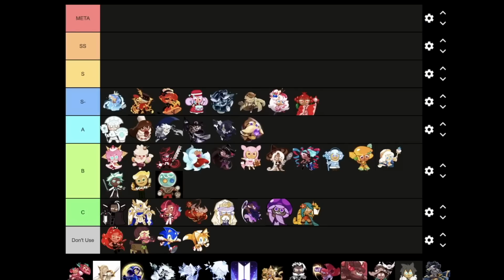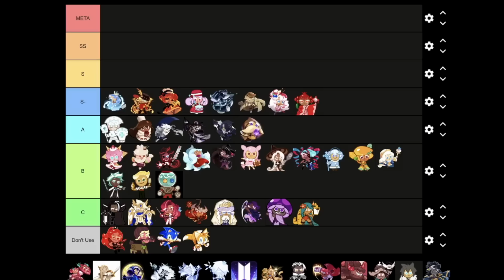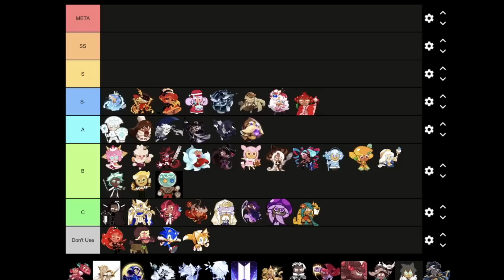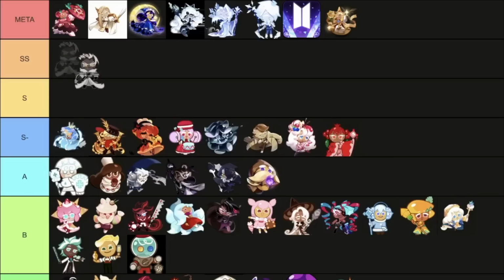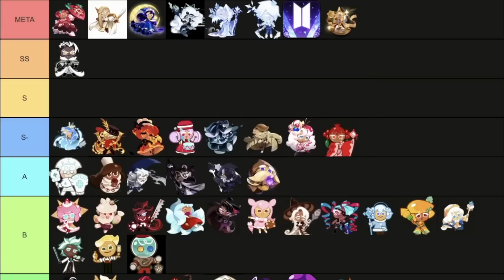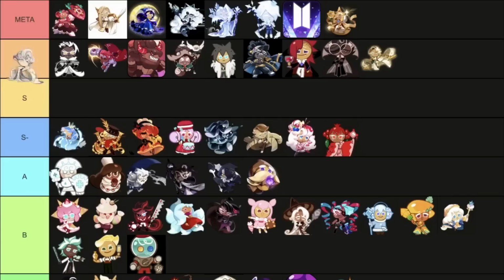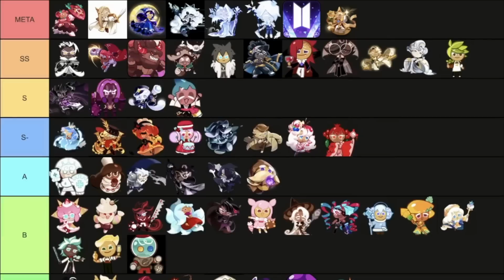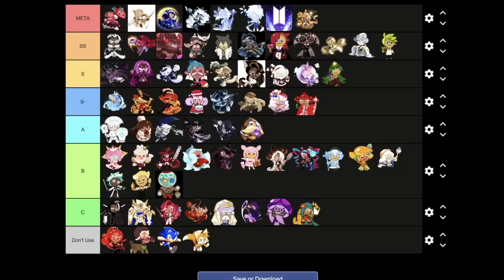HUGE CHANGES! PVP/Arena Tier List After Moonlight Update! [Jan. 2023] | Cookie Run Kingdom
Hey guys! It's HyRoolLegend coming at you guys with another video of Cookie Run Kingdom. With the 2nd Anniversary Update and Moonlight Cookie's arrival with Milk Way Cookie and bunch of buffs, the meta has definitely changed a whole ton! You need to watch out for certain cookies to be moved up and down from each tier with different teams and focus of arena changing. The arena is definitely super interesting now with so many different comps and teams for the meta, so hopefully, this video and tier list helps at least a little bit in deciding your team!

Timestamp:
0:00 Intro
0:36 Don't Use to S- Tier
3:48 Meta to S Tier